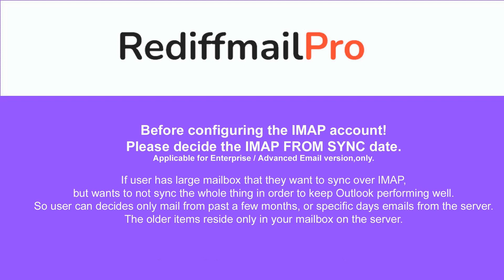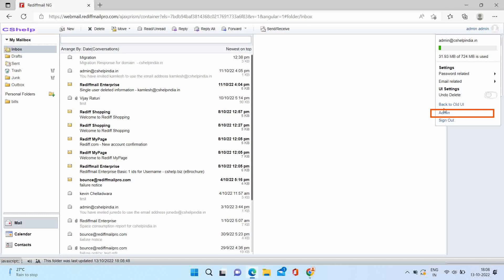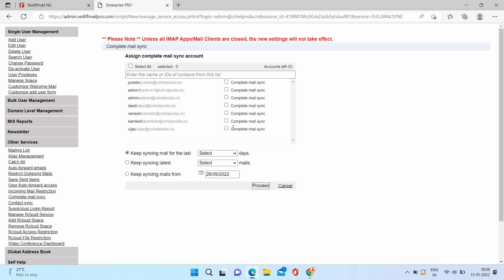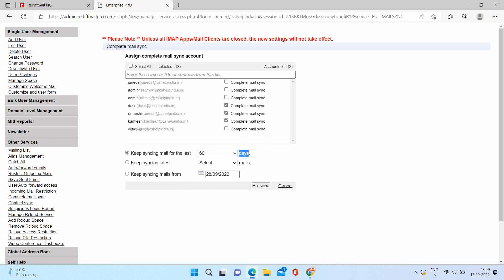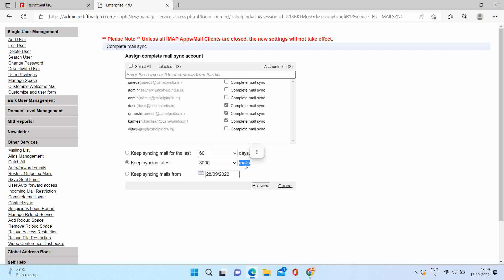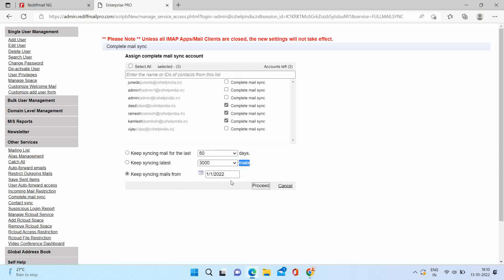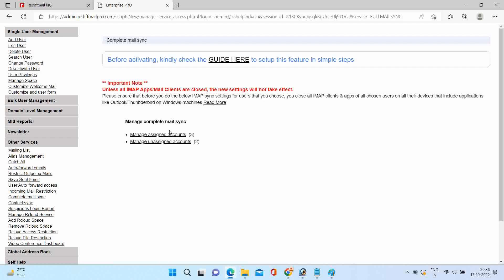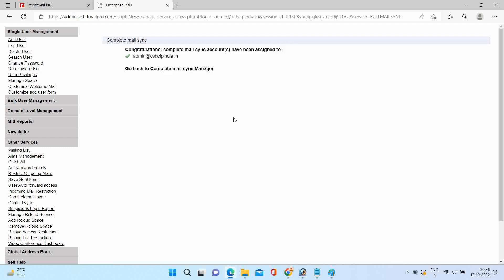Limit the emails for IMAP.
Before configuring the IMAP, please follow the given steps.

You can limit the IMAP sync emails based on Number of Emails OR Number or days or From Specific date.